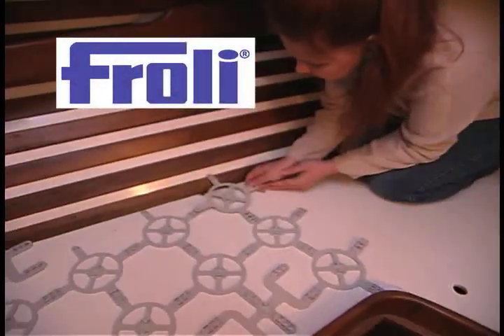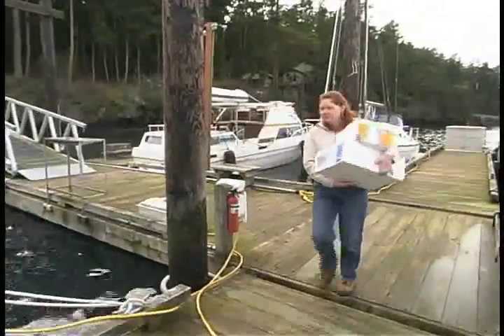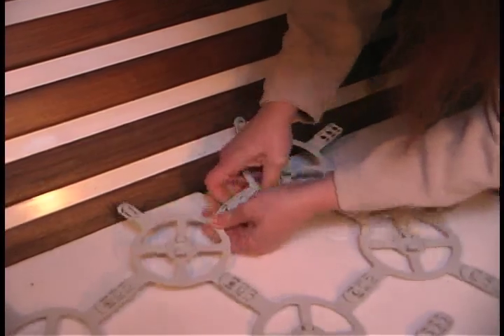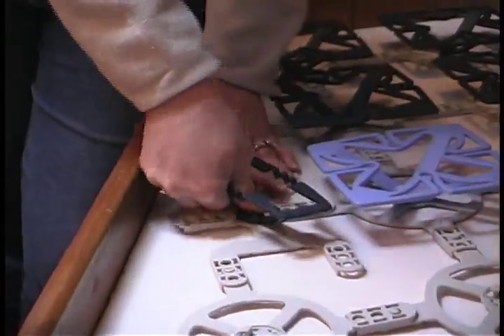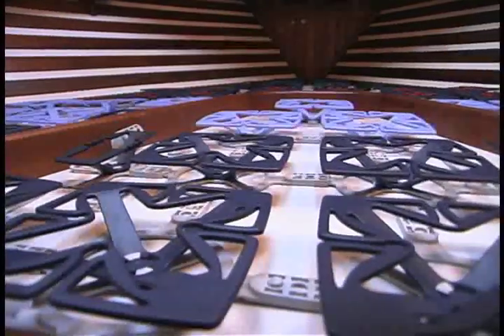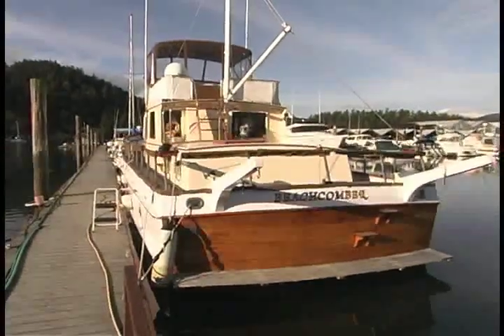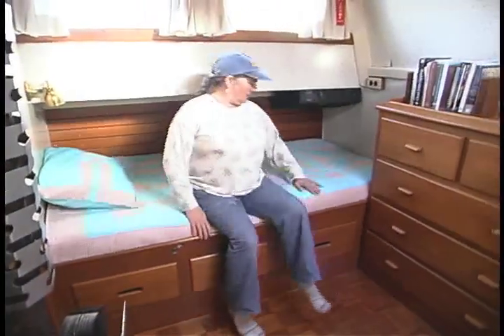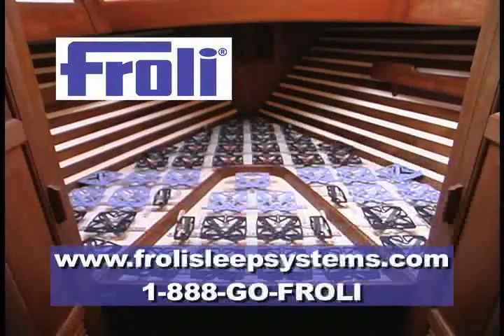FROLI Installation Video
Sleep more comfortably and eliminate moisture issues! See how easy it is to install the award-winning Froli Sleep System on your boat or RV.